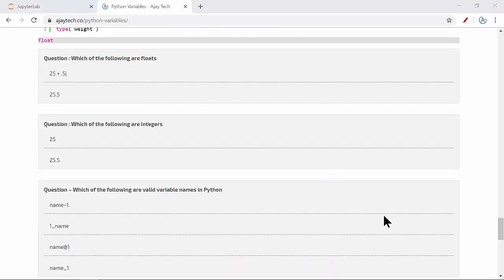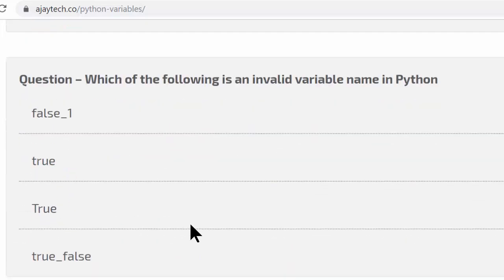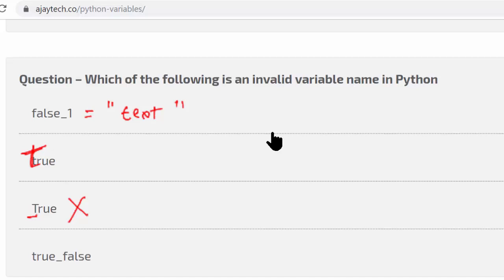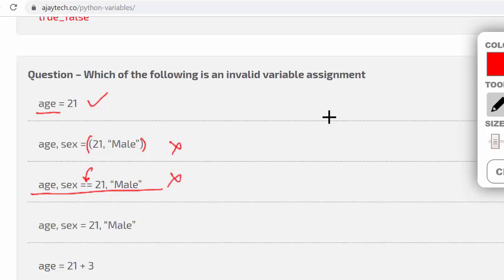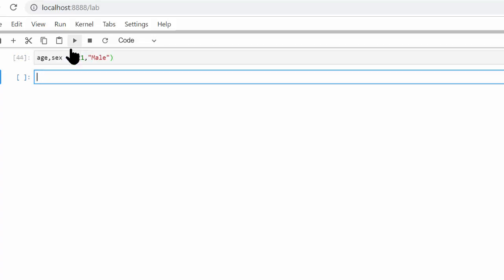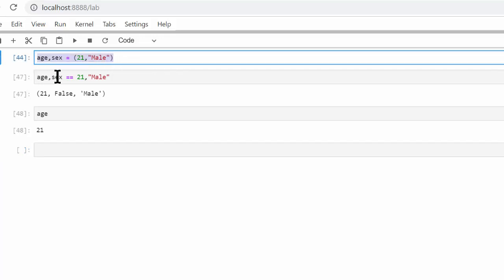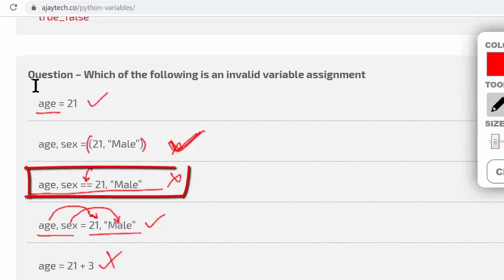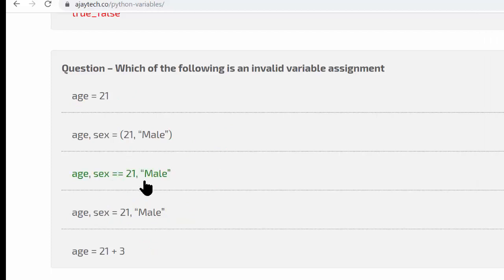Variables Quiz | Just enough Python